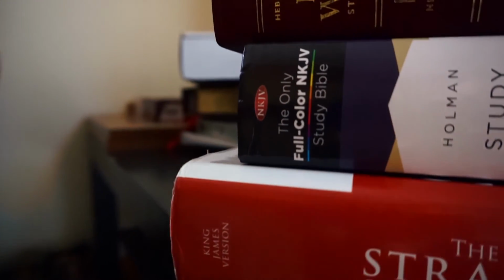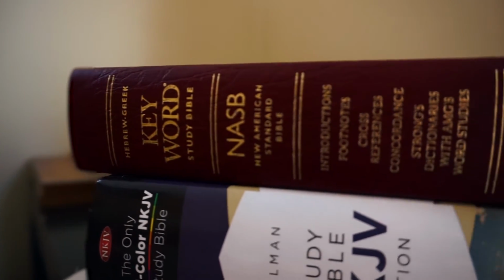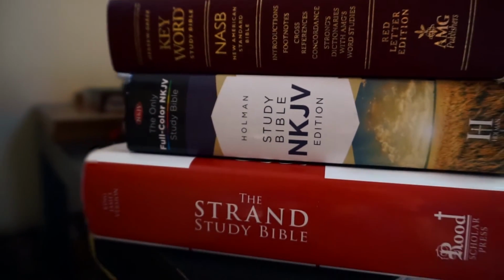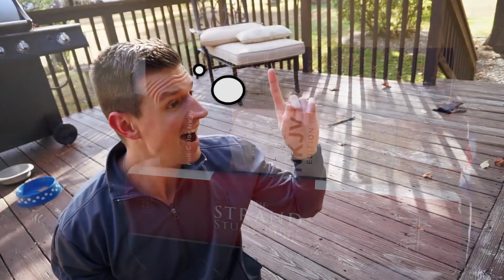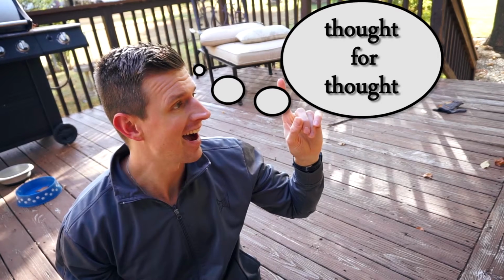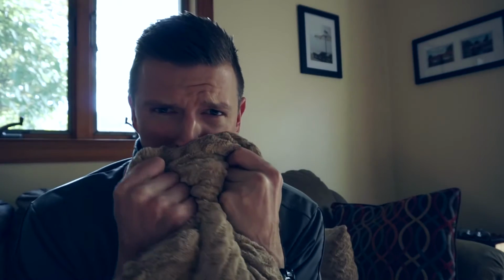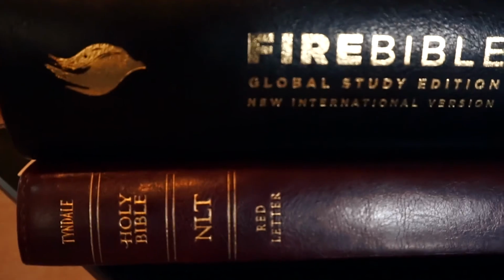Why are there so many Bibles? William A Horton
So you have the NIV, KJV, NKJV, NLT, NASB... and the list goes on and on.  So why are there so many Bibles to choose from and which one should I read?  In this video I will try to help you understand all of this a little better and give you an ideal of which type of Bible to buy before you go and spend your hard earned money...